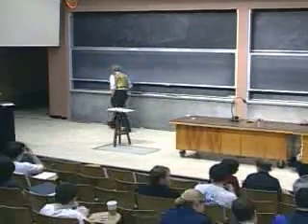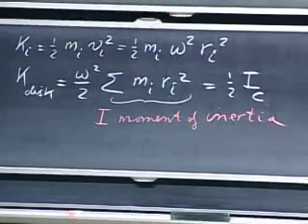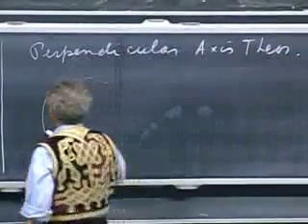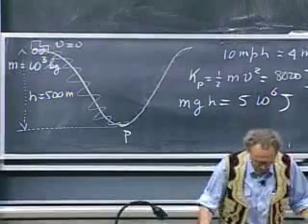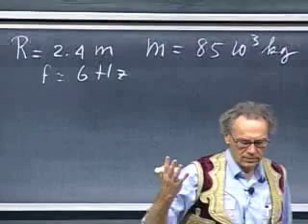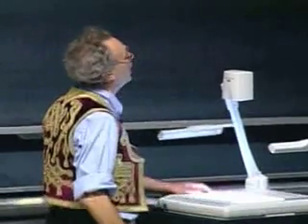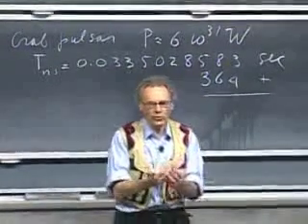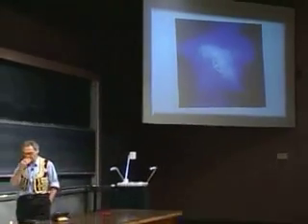Lecture 19 Rotating Rigid Bodies Moment of Inertia Parallel Axis and Perpendicular Axis Theorem Rotational Kinetic Energy Fly Wheels Neutron Stars Pulsars